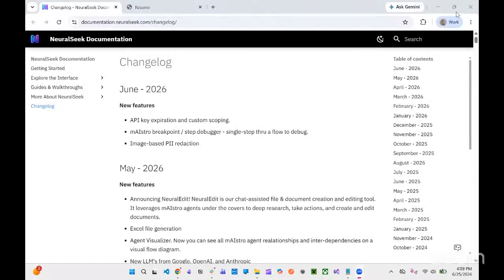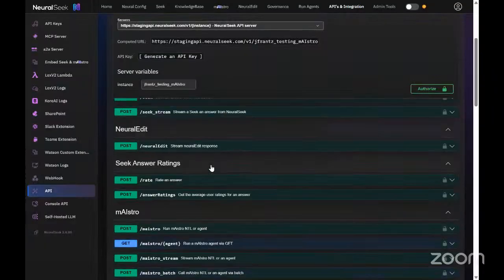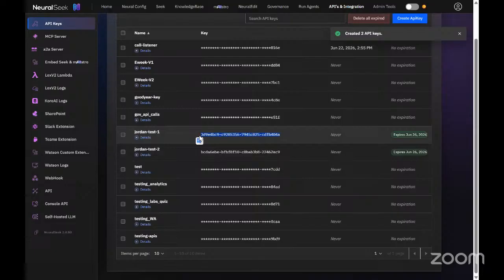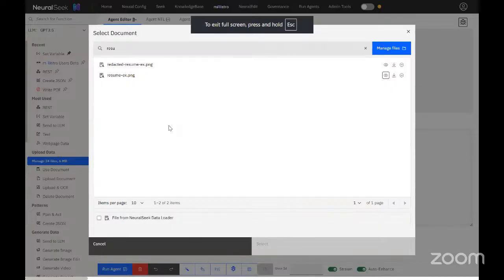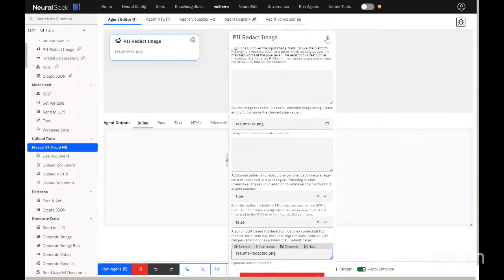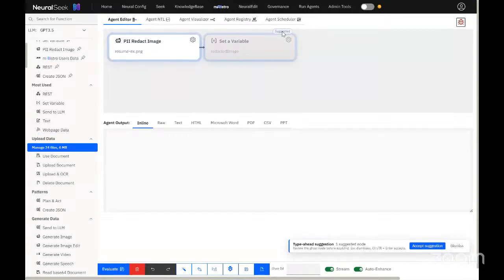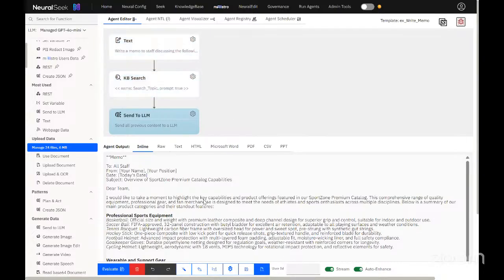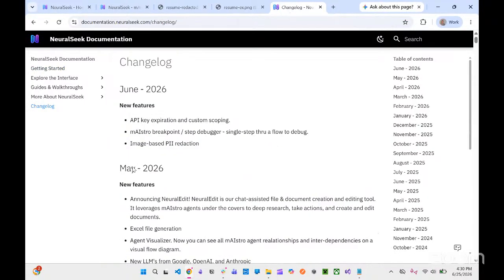NeuralSeek Monthly Webinar (English)